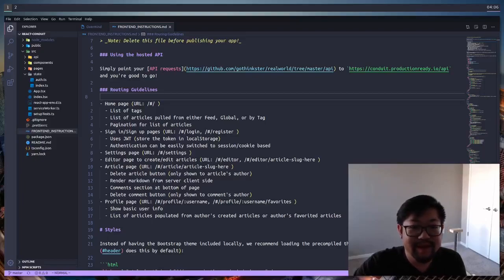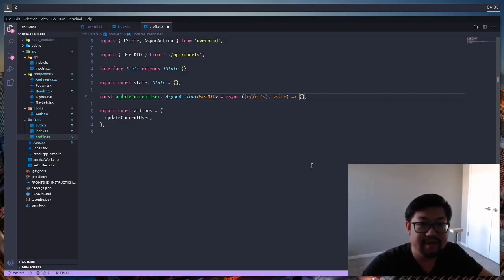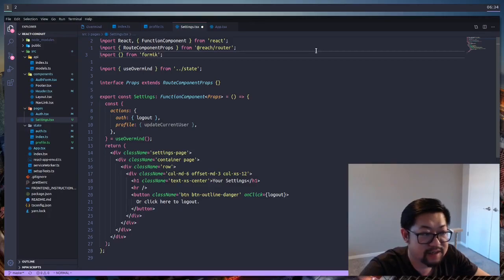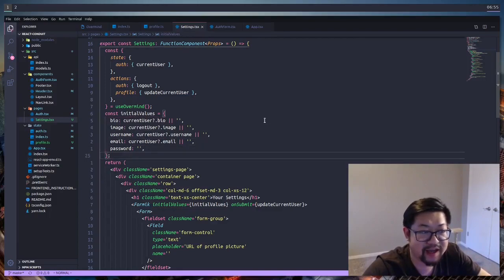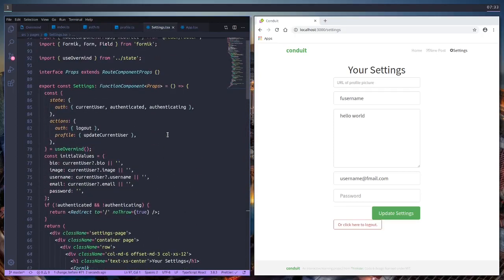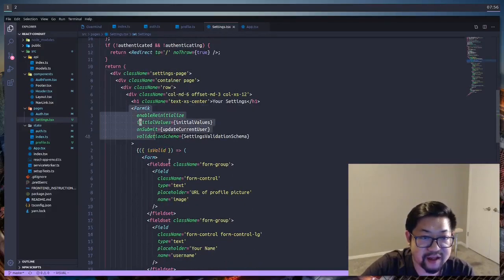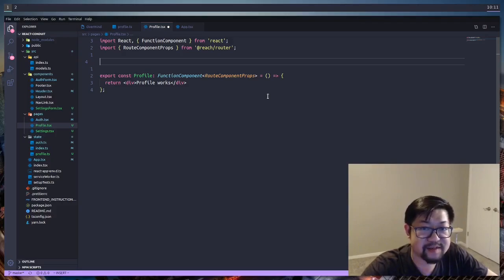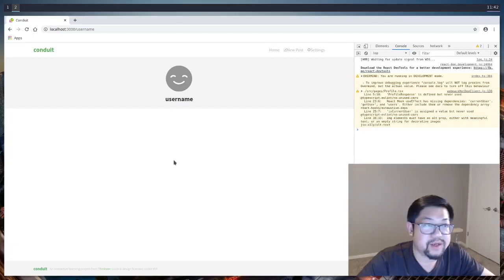React Conduit - [4] User Settings and Profiles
Starting on the user settings and profile feature

Links